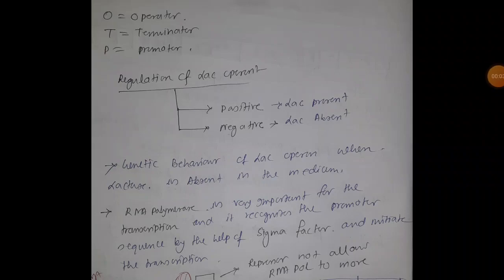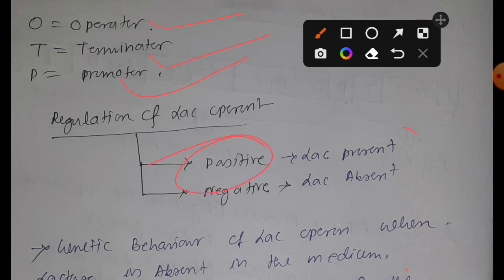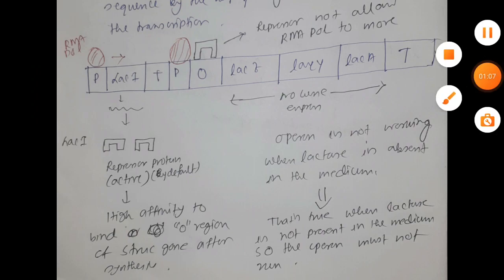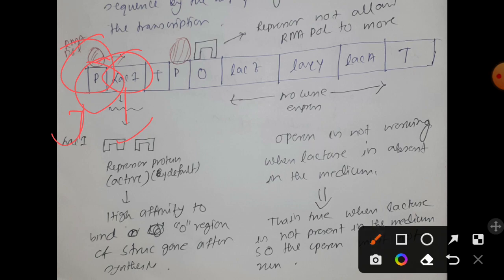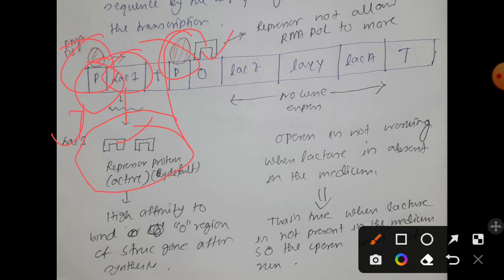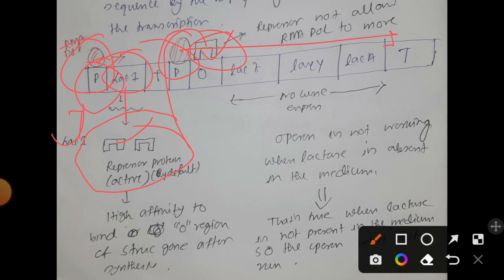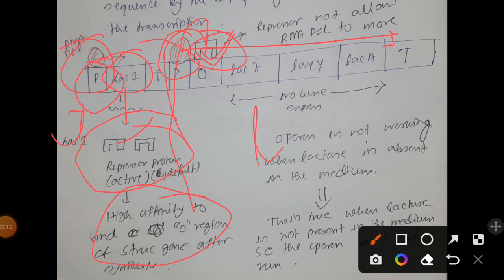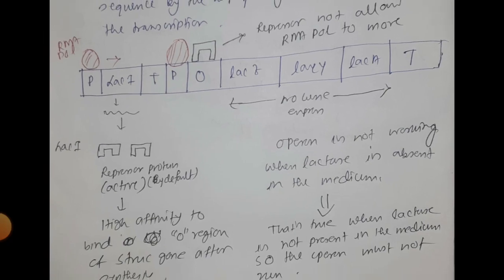Negative regulation of lactose operon